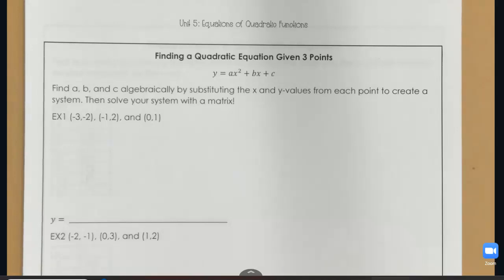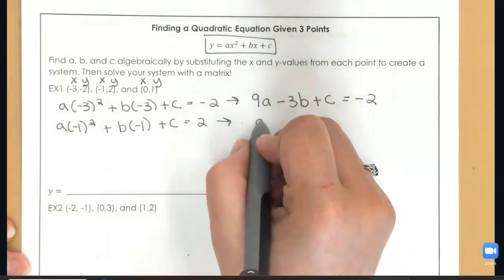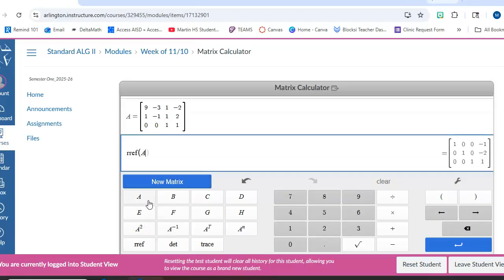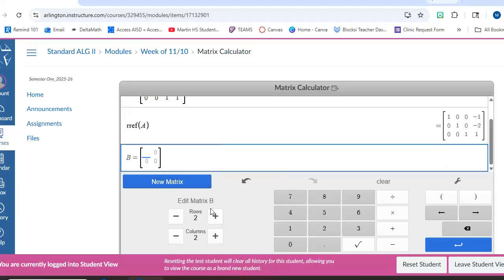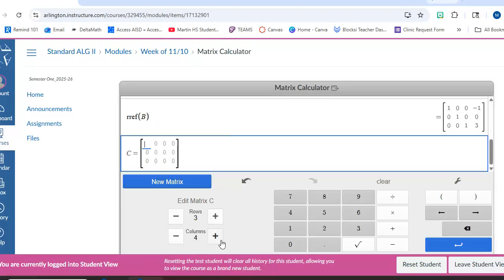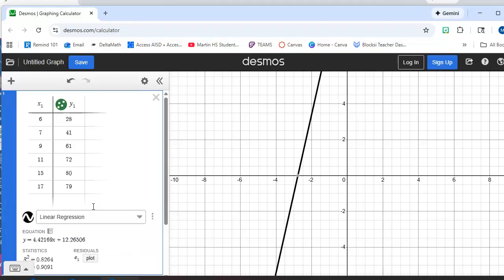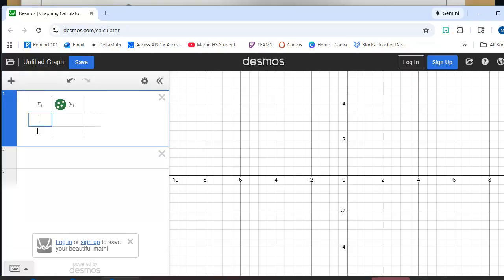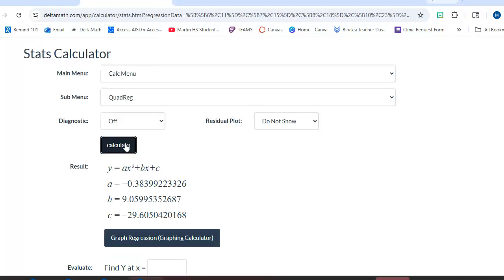Equations of Quadratic Functions